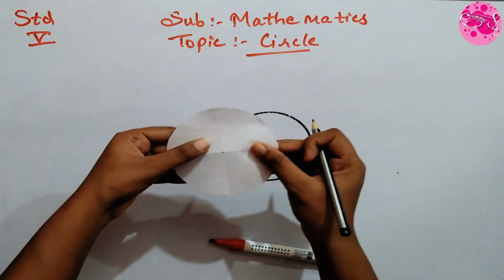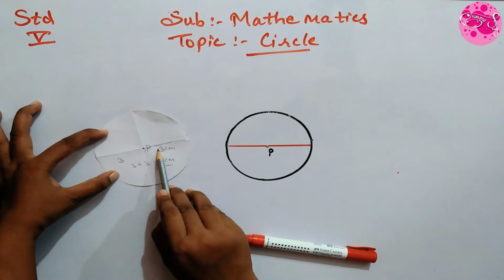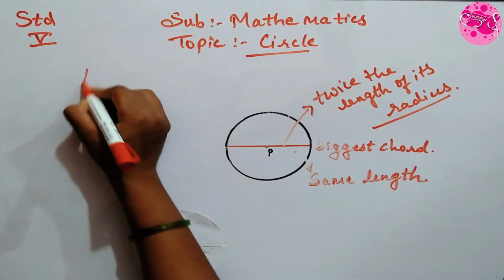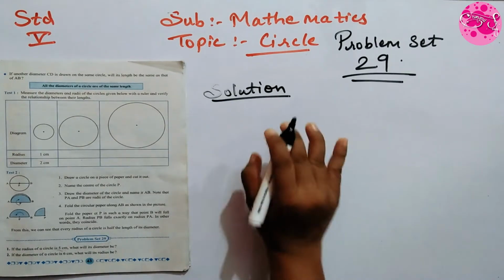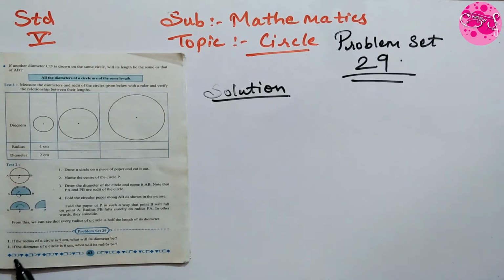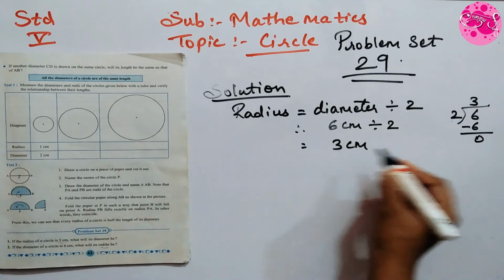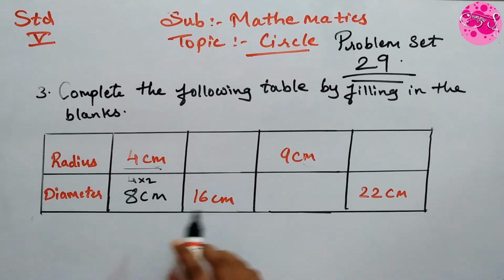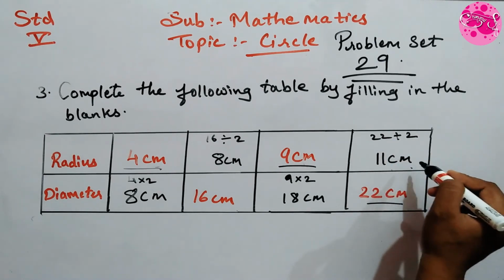Problem Set 29 | Chapter 7 | Circle | Class 5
In this video we are going to learn about the relation between the radius and the diameter of a circle and problem set 29 from our Chapter no. 7 Circle.